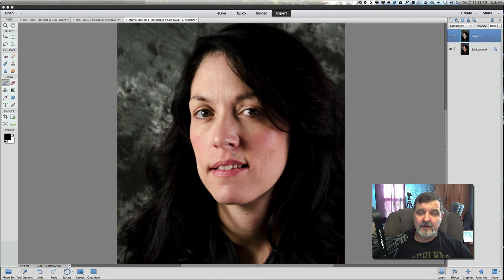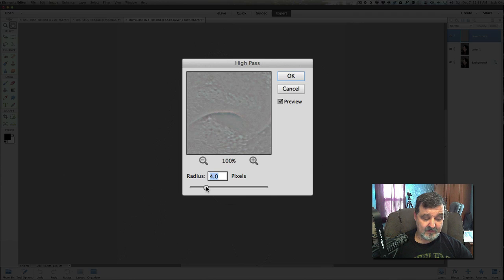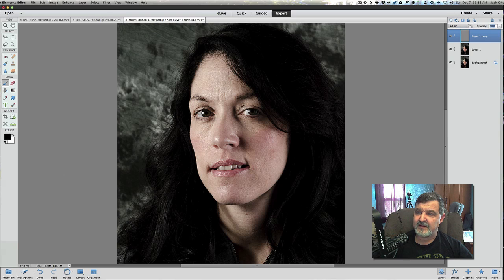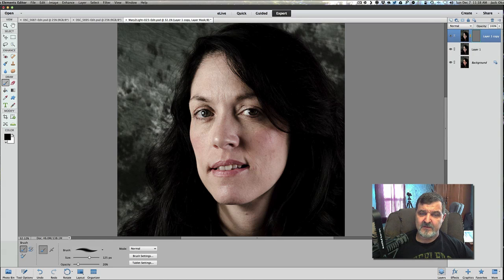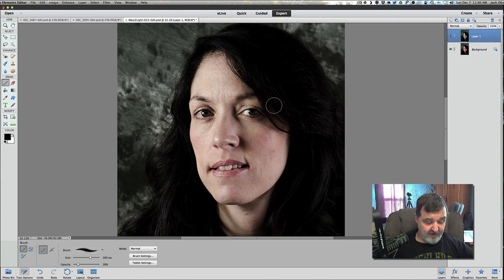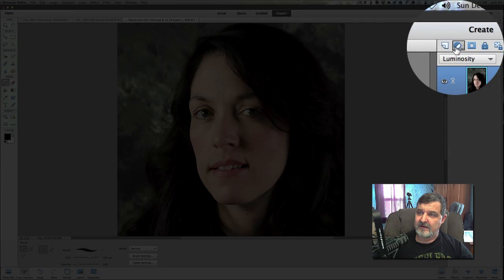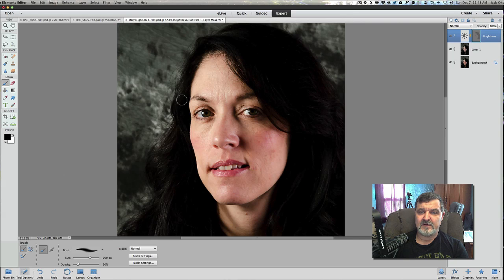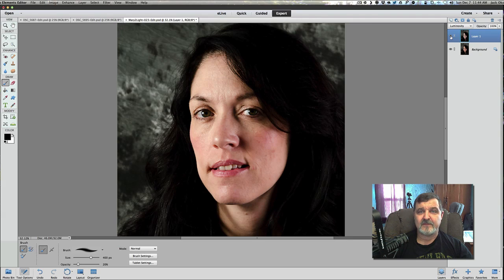Photoshop Elements Dave Hill Effect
We all love to use Photoshop Elements. Now let's take it a step further. In this video we will using a lot of layers and filters. Take your time and you will get this edit.

Please sign up for one of my online Photoshop Elements courses on either Elements 12 or 13.